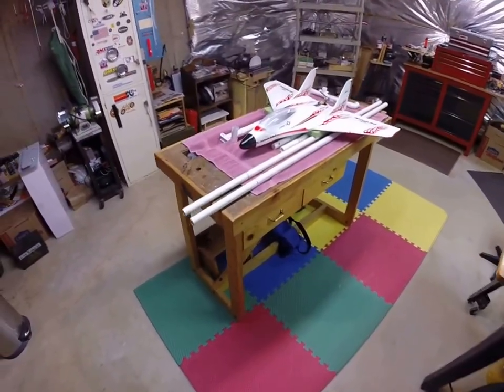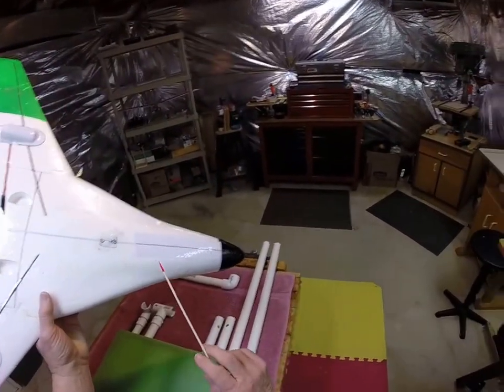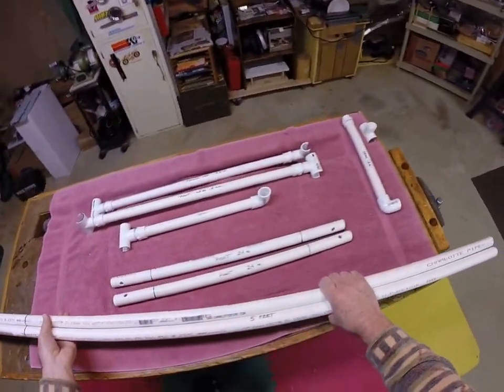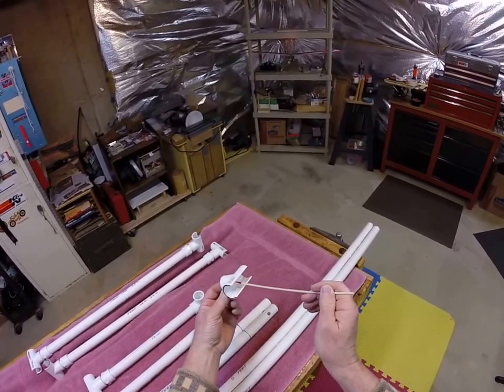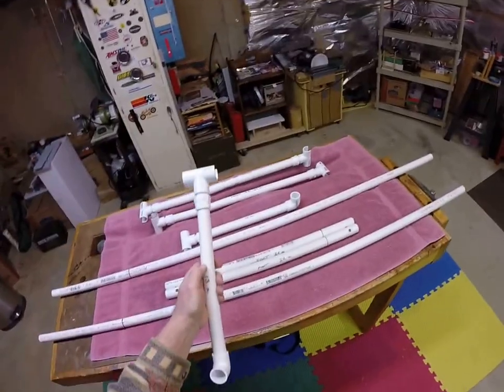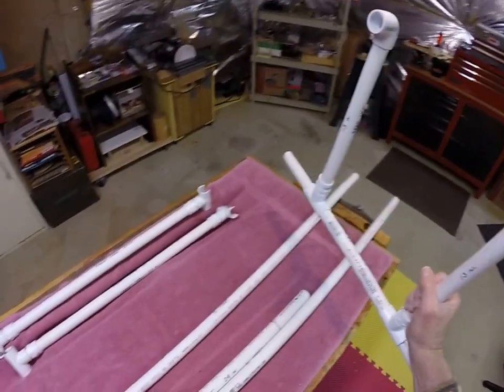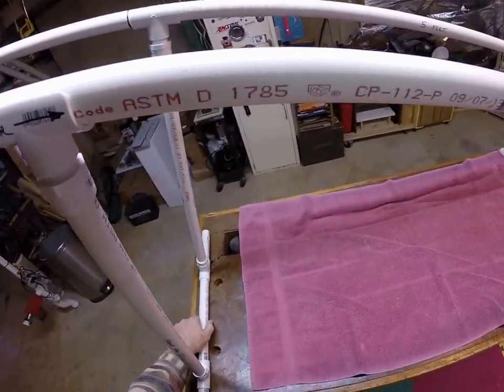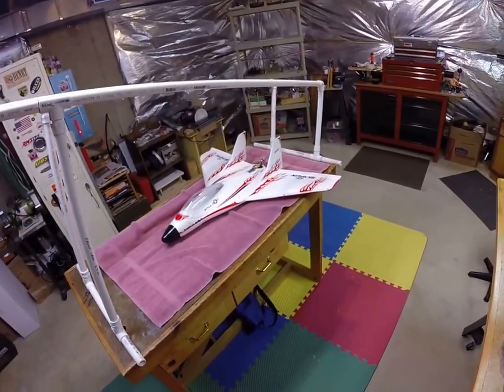PVC, RC launcher build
Improved PVC bungee launch stand